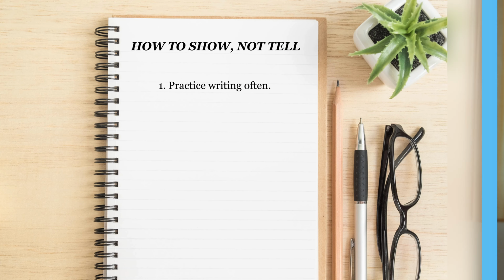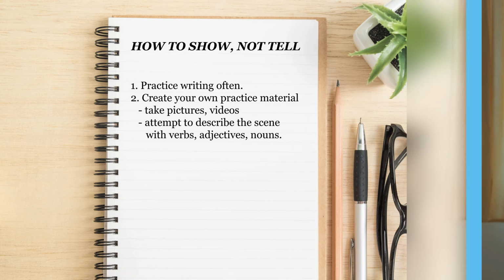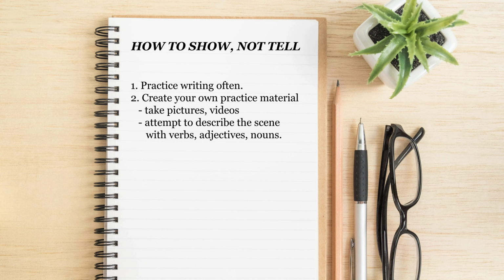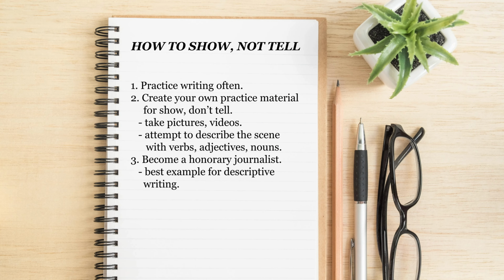Show, Don’t Tell! | 300 Pages Ep 2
Hey authors!

Show, Don't Tell is crucial! It only made sense that I talk about this before others because this is one thing you'll do no matter what genre, format, or anything else you write!

Welcome to my new YouTube channel! I'm an independent author sharing my journey to becoming a best selling author!

Let's write, authors!

My book, Amazon.in (IN)

- Amazon.com (US)